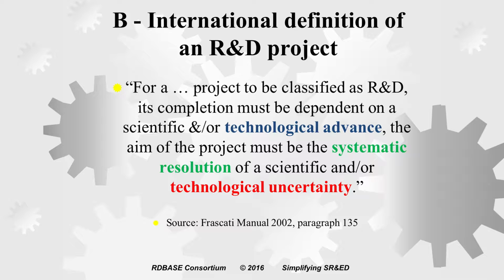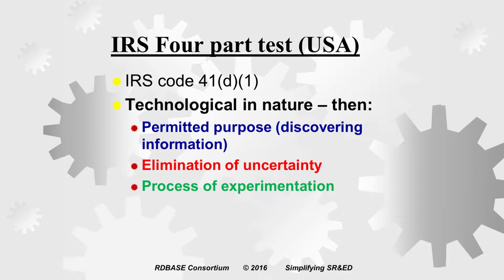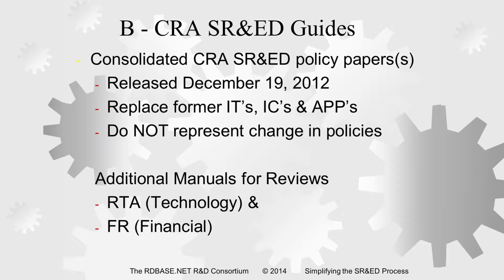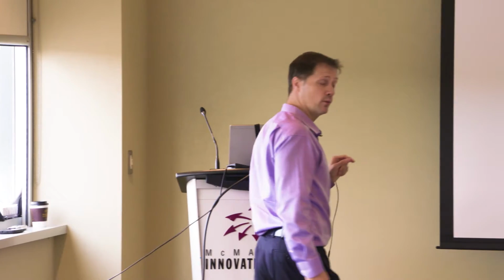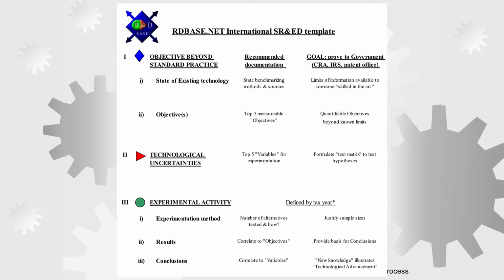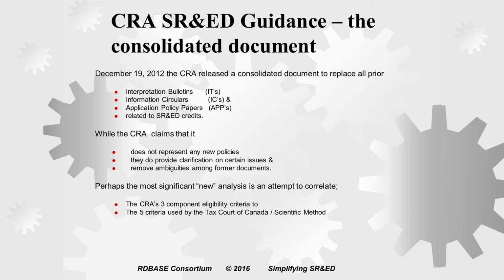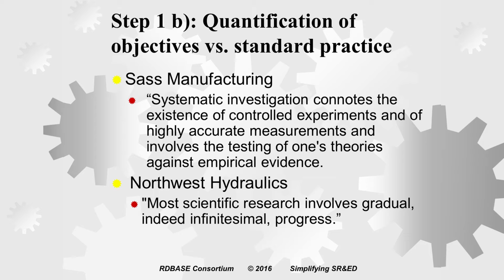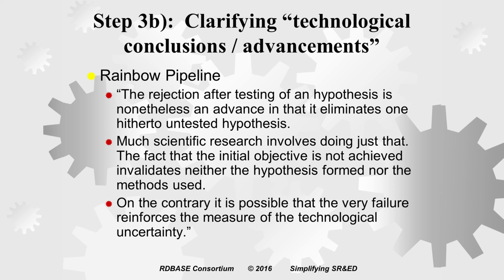B – SR&ED legislation eligibility